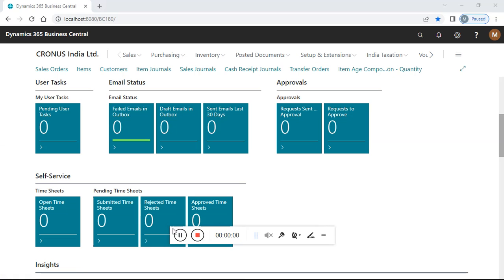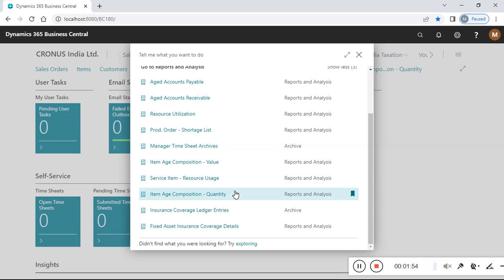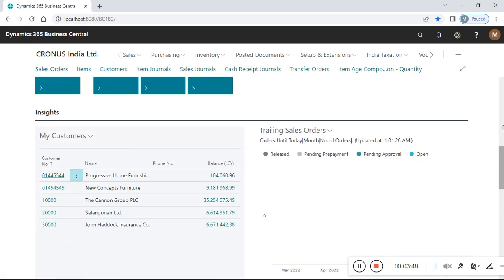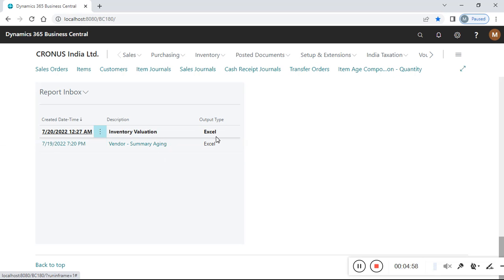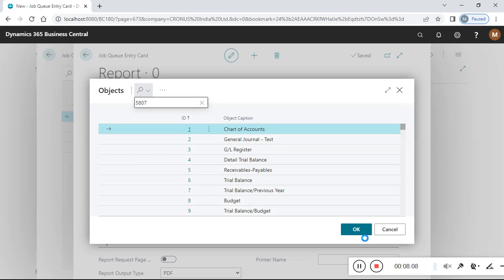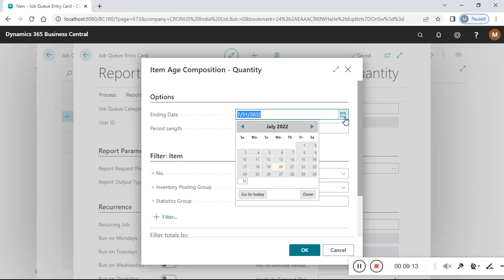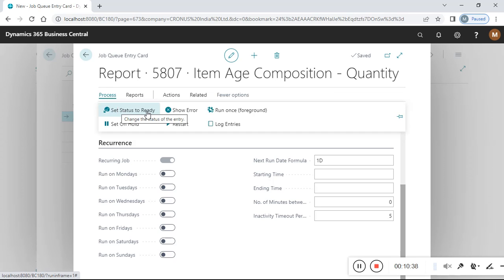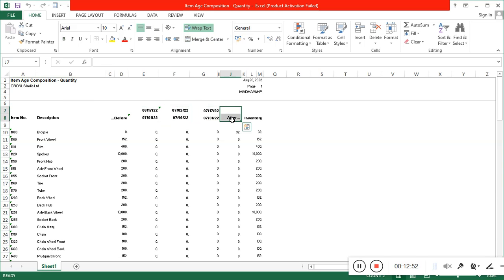Batch-Job (job queue) in Business Central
💁Agenda of the Video▶️: To show, how-to Schedule "Batch job" in Dynamics 365 Business Central.
💥Other Information is as follows: -
➡️Item Aging Reports Name & id in Dynamics Navision & 365 Business Central:
🌿(1) Item Age Composition - Quantity (Report id:5807)
3(2) Item Age Composition - Value (Report id:5808)
☑️These are in-built Reports, use may search by Report Name or Number (id) and use as required.
📢Try to Run Job Queues on-time by Scheduling it.